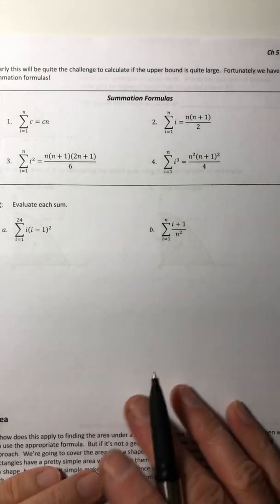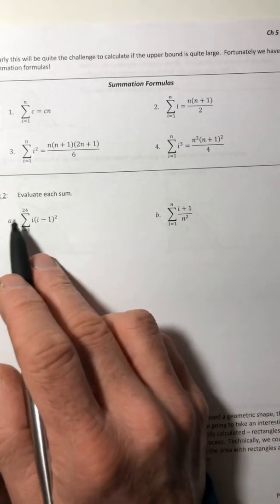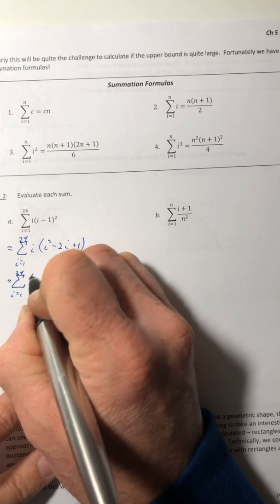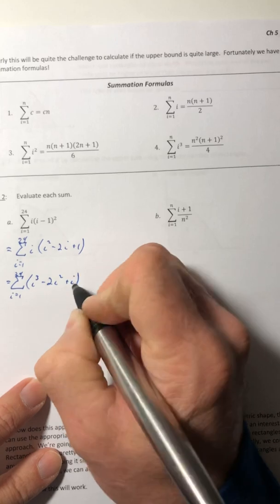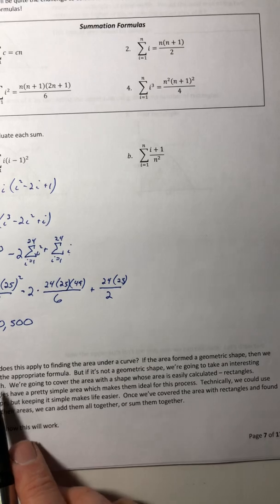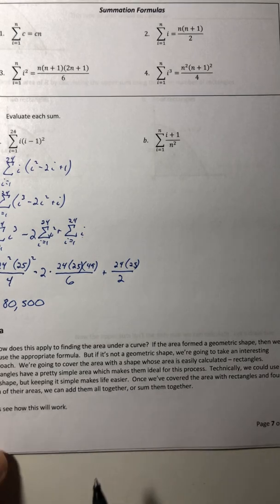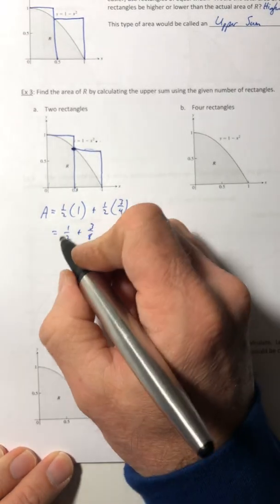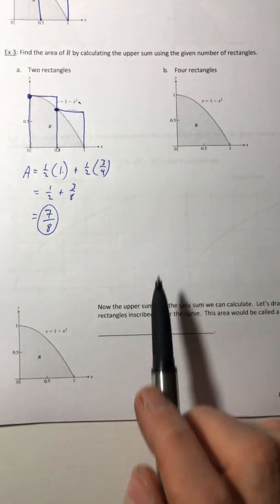Math 400 Section 5.2 B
Area with Rectangles